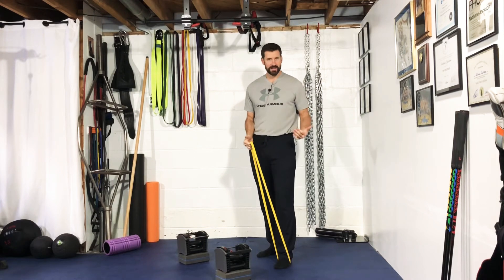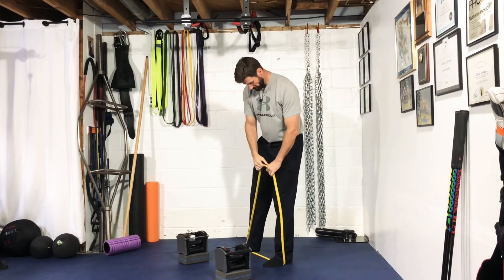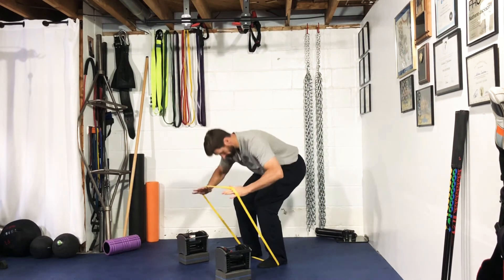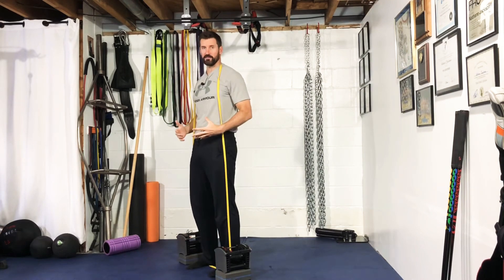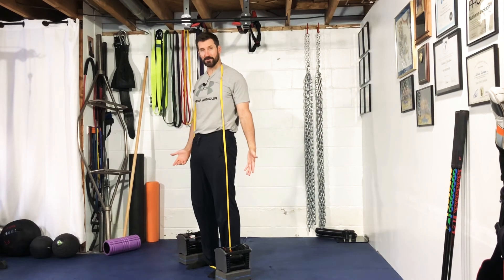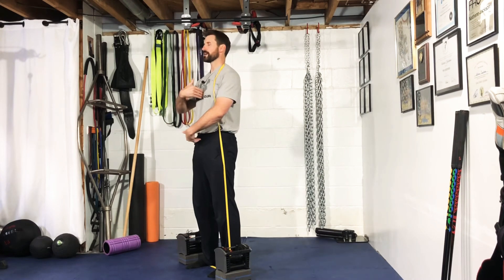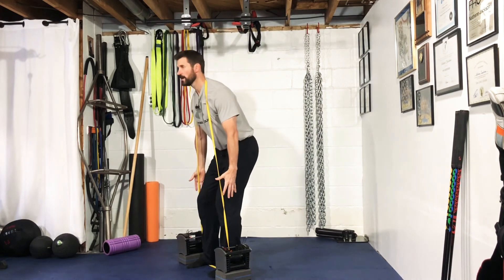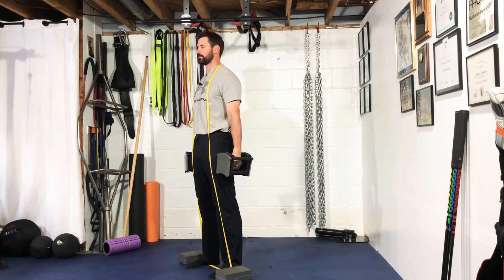Banded DB Deadlift